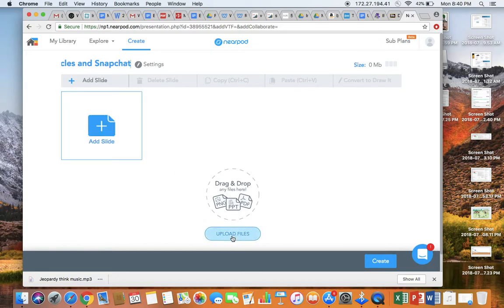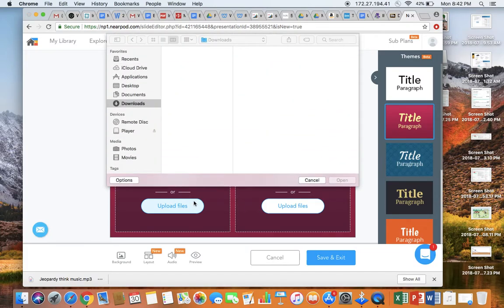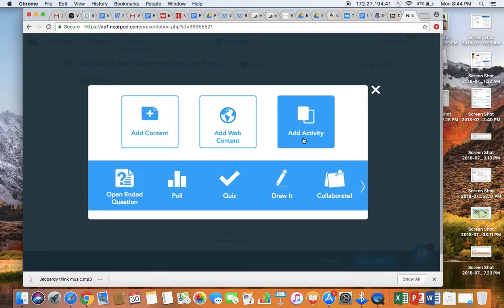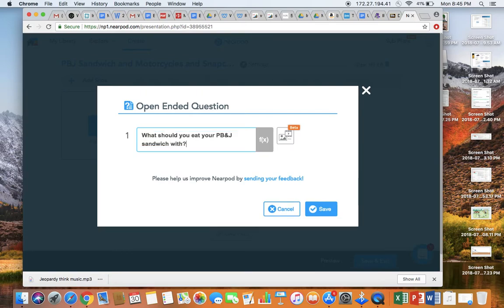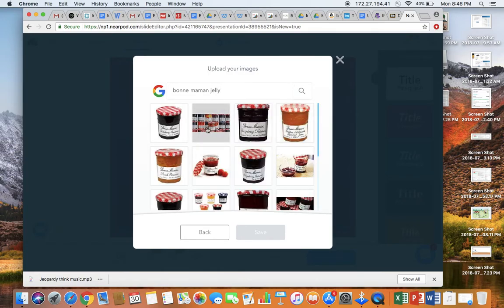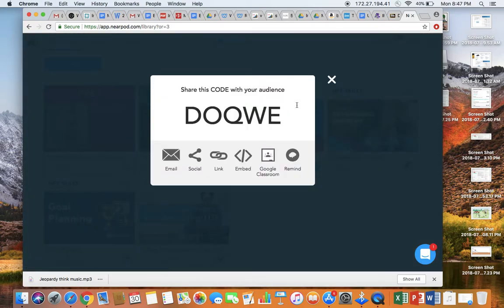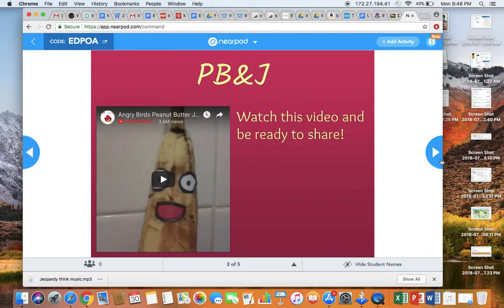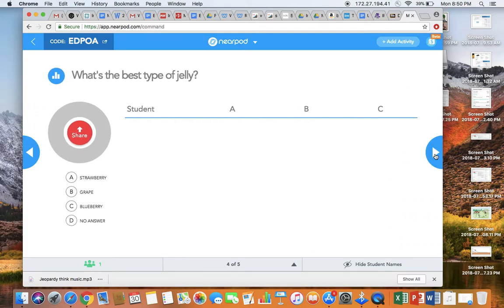Nearpod screencast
Strap in for the ride